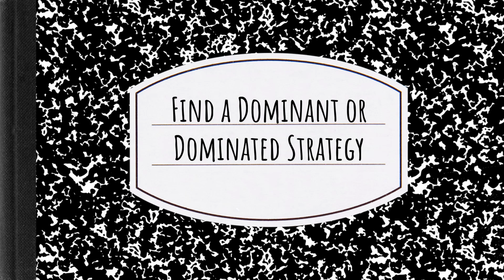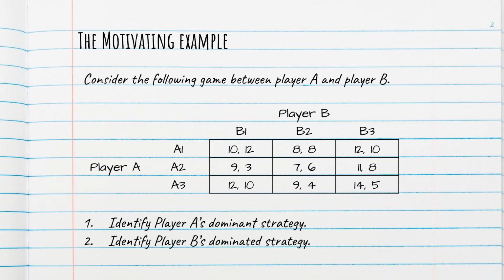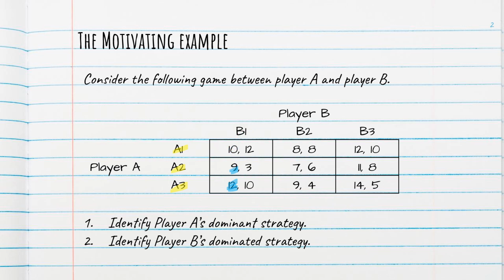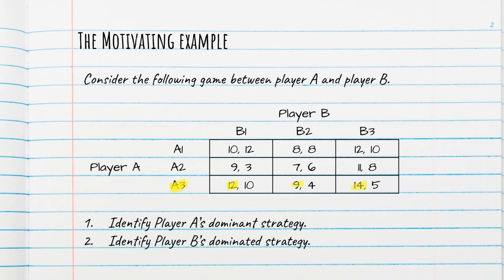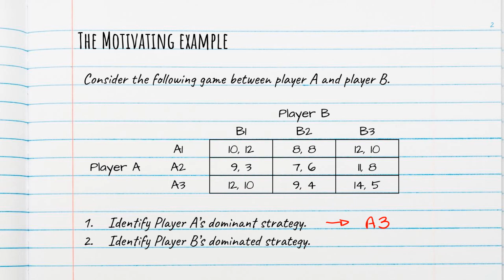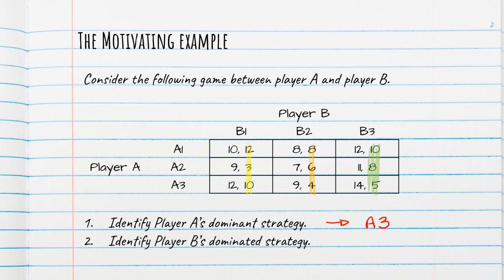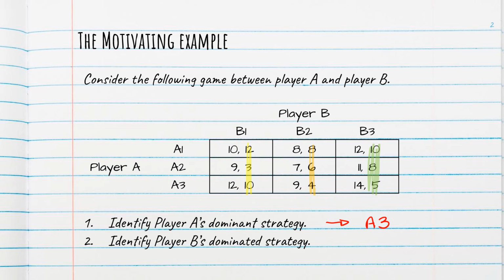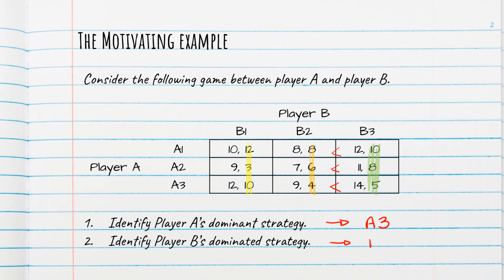Recap Video Finding a Dominant or Dominated Strategy